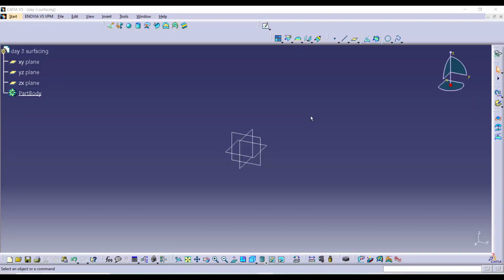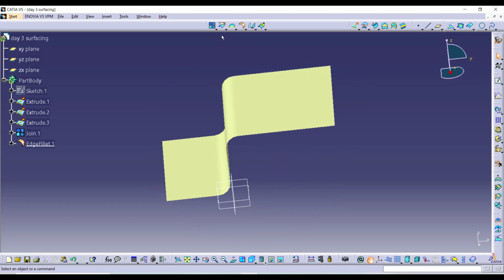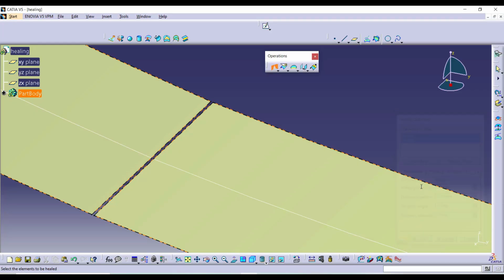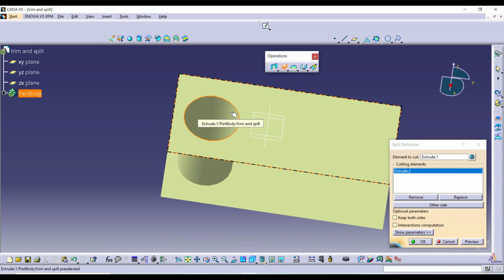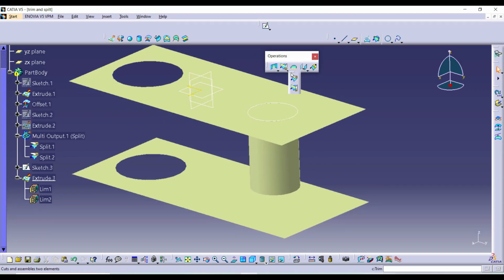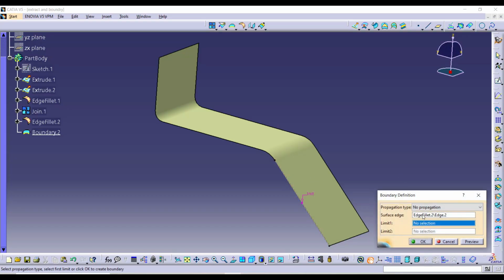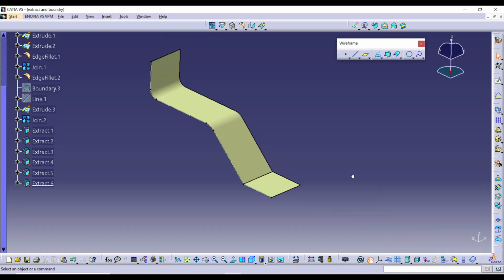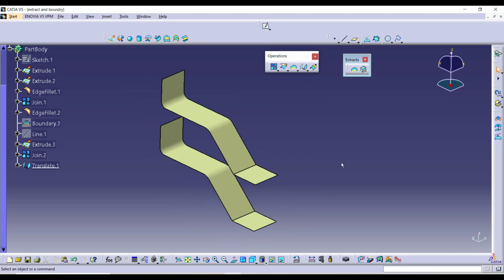CATIA Tutorial Day 19 | CATIA Surfacing Tools Trim, Split, Healing, Join, Extract, Translate & More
🛠️ Welcome to Day 19 of our Complete CATIA Surfacing Series!
In this session, you’ll learn some of the most essential Surface Operations in CATIA including:

✔️ Trim – Remove unwanted portions of surfaces
✔️ Split – Cut surfaces using curves or planes
✔️ Healing – Fix gaps and surface errors
✔️ Join – Merge multiple surfaces into one
✔️ Extract – Get individual elements from complex geometry
✔️ Boundary – Define edges
✔️ Translate – Move geometry with precision

📐 These commands are must-know tools for creating clean, error-free surface models used in automotive, product, and plastic design.

📘 Topics Covered in This Session:
- Introduction to surfacing tools
- When to use Trim vs Split
- Healing broken or open surfaces
- Practical demo with step-by-step instructions
- Surface cleanup for Class-A quality modeling
- Tips for beginners and industry-level projects

🎓 Learn CATIA with Real Projects | Certification + Placement Support
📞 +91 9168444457